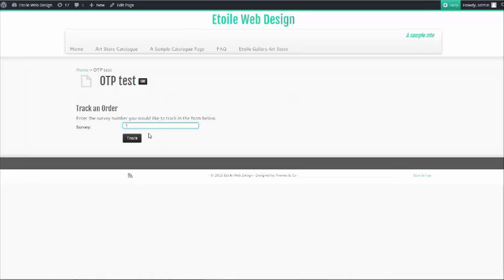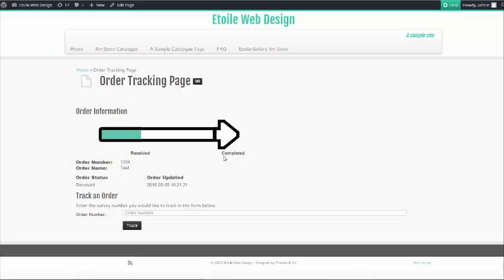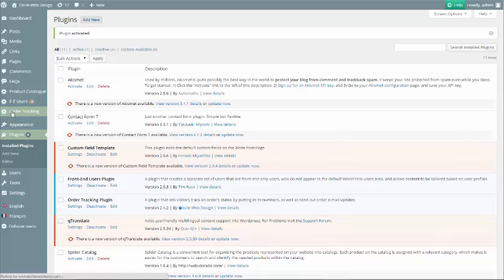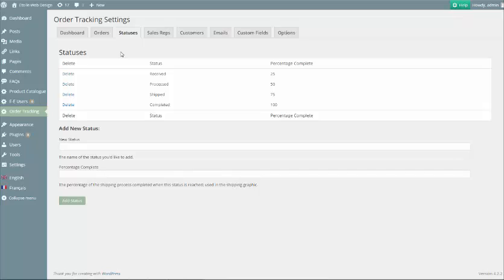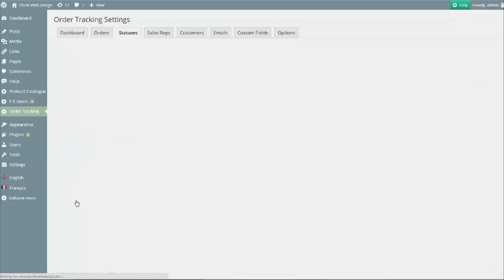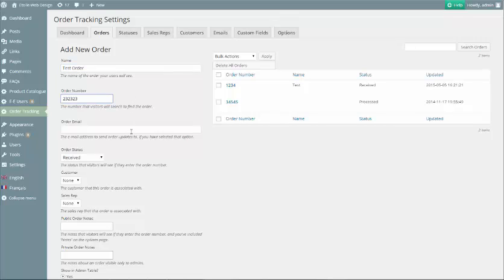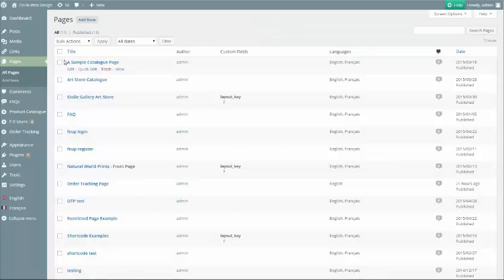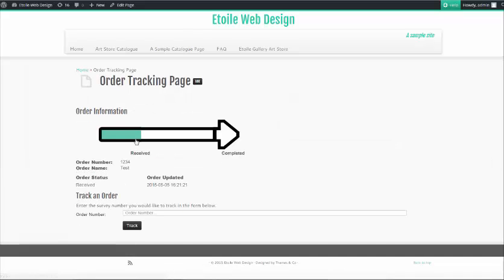Status and Order Tracking Plugin - Installation and Setup - Video 1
This video shows the installation and setup of the Status and Order Tracking plugin.

Status and Order Tracking is a WordPress plugin that lets you quickly and easily manage the status of your orders, projects, shipments or any other item, by posting updates or tickets that can be viewed through the front end of your site. All of this is done via a series of easy-to-use shortcodes. It also integrates with WooCommerce, to offer you a better order management system for your shop.